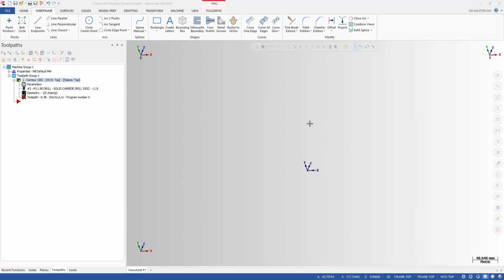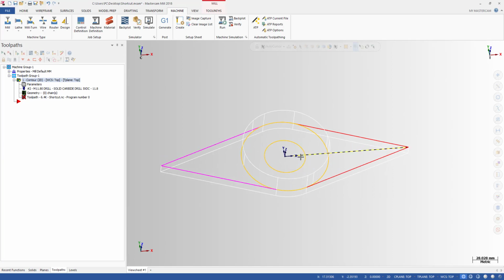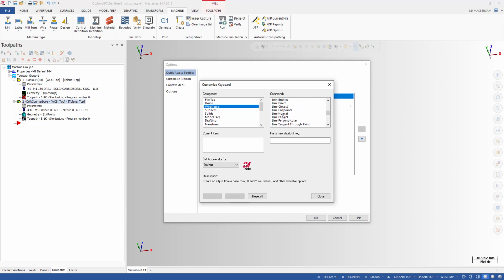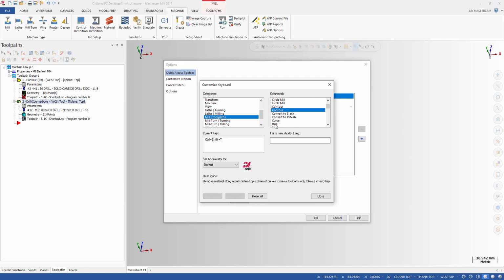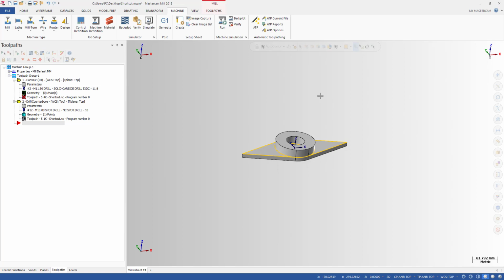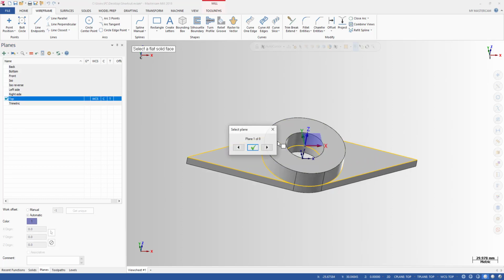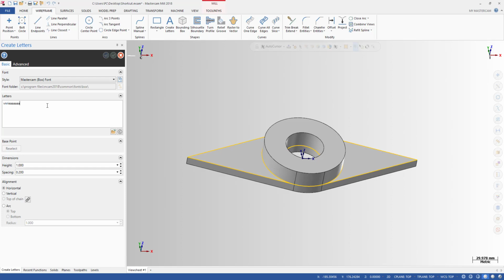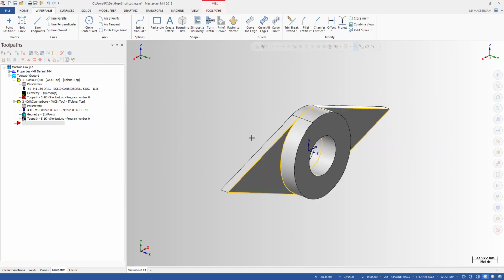Mastercam tip: Set up and using shortcut key in Mastercam